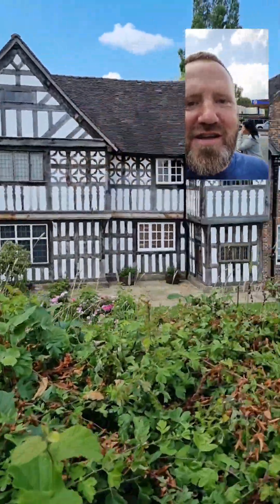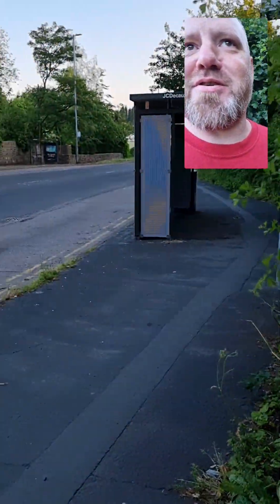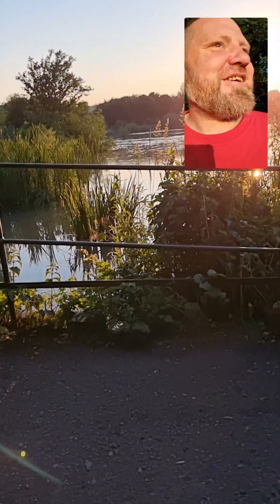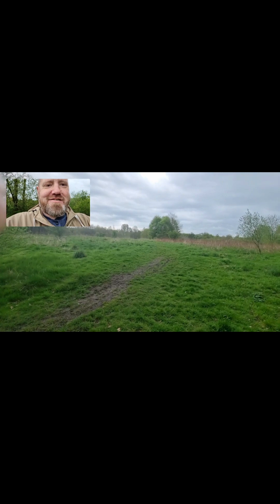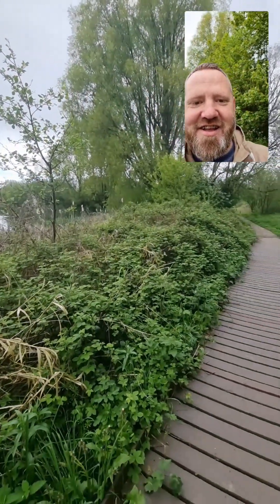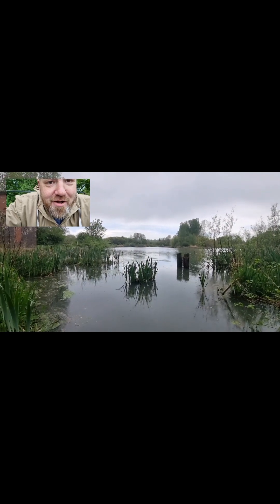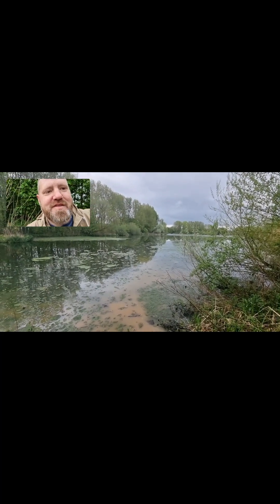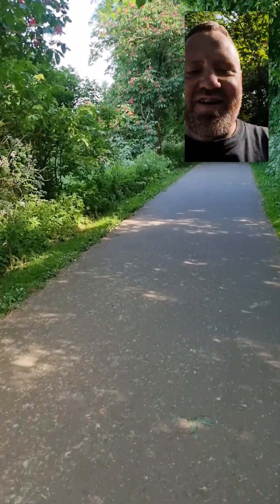Ford Green Nature Reserve Pt 1 (less than 60 seconds from my house!)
So, I decided to do a vlog on the nature reserve that I literally live next door to! I've been working on it for 6 months now! But decided to break it down into sections. This is the main lake, all manner of birds to be spotted, so if that's your thing, you'd love it here!
For me, well, it kept me sane during the pandemic! I also grew to really appreciate its beauty too.
It carries on into Whitfield Valley, which I've more vlogs on for another evening! But as I said, it really helped me during lockdown, so I thought the least I could do was tell you & show you it! This is the main part, but you can walk round this lake in just a few minutes, but the whole area goes another 2 & a half miles, so it's a good 5 mile walk if you wanna do the circuit, which I'll be showing you in future vlogs, most are actually done, I've even done the ending, which is quite the story, but there's still a couple of bits I need & hope to have filmed in the coning days! so it's all together, kind of anyway!
But if you're looking for a bit of natural beauty in Stoke, this is the place to find it!